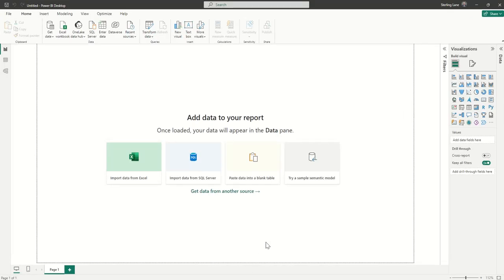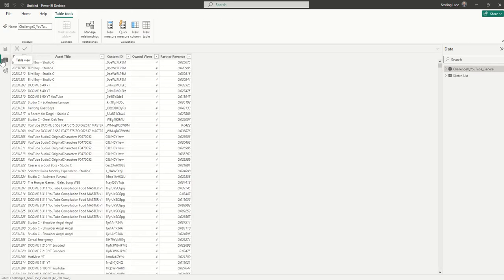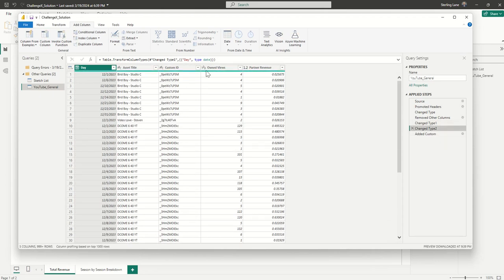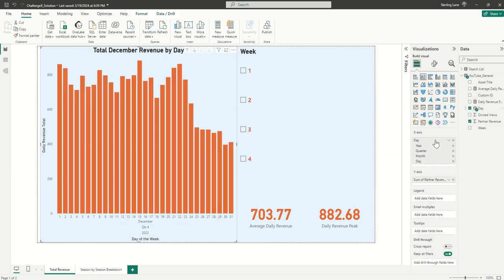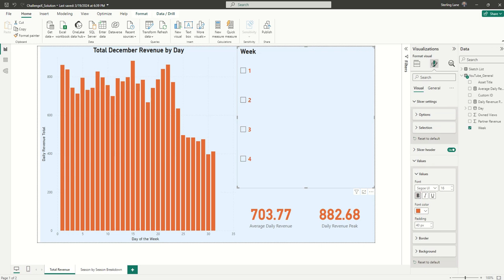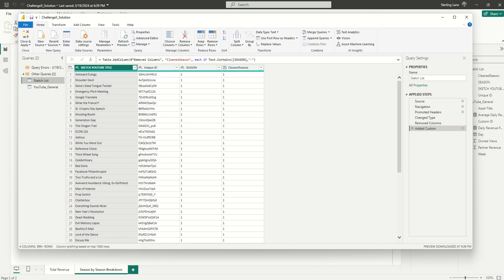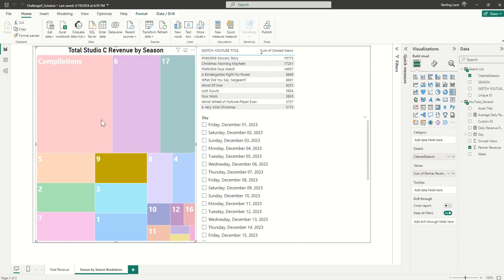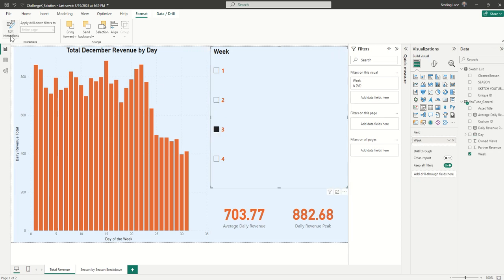Challenge 229|POWERBI – Studio C YouTube Revenue Analytics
This video is the solution to Challenge 229 from TechHub.training, which is based on a real world scenario using real YouTube revenue data. This video reviews how you can use Power BI to transform and reveal insights from a real revenue dataset.